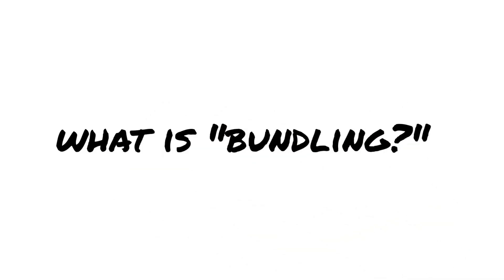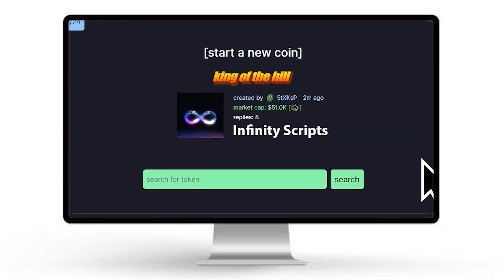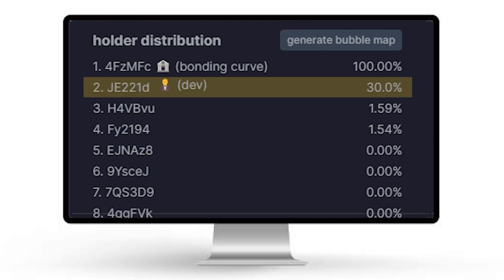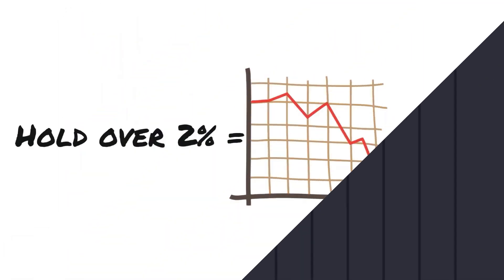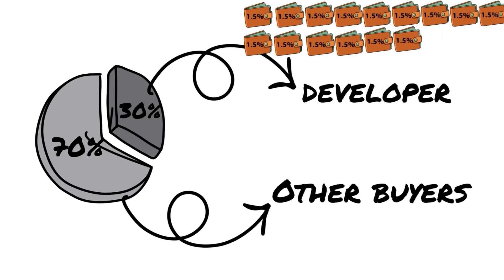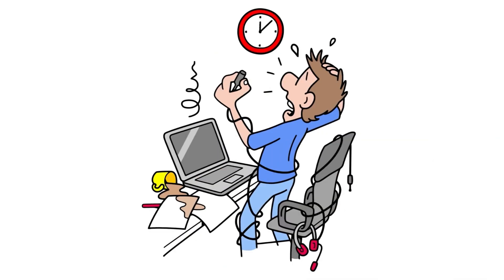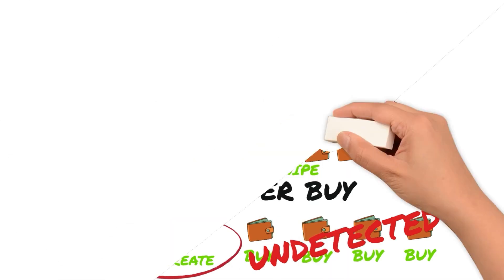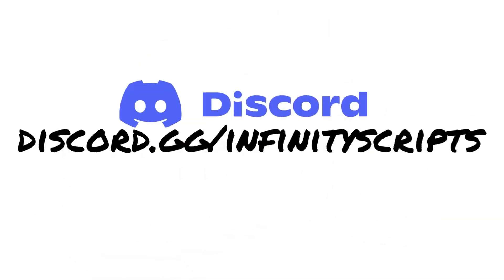What is pump.fun "Bundling?"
This video explain pump.fun bundling on solana. Explain what are memecoins, what is pumpfun, what is bundling, and what are developer tools? bot and script developers are from infinity scripts

x/twitter: @ infinityscrpts